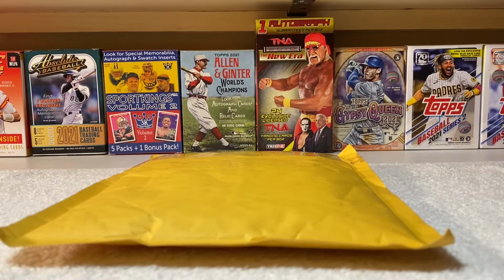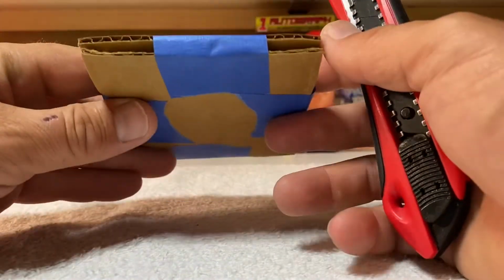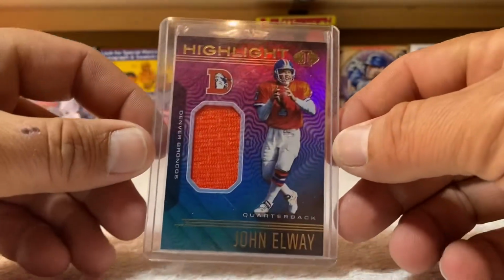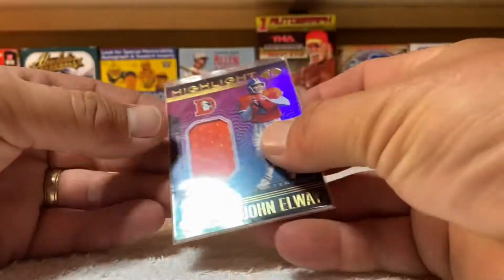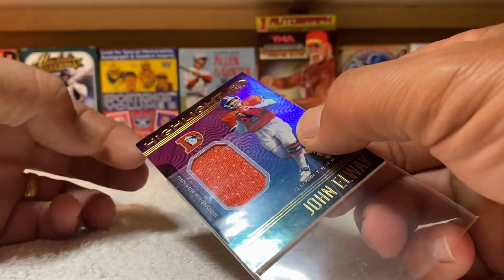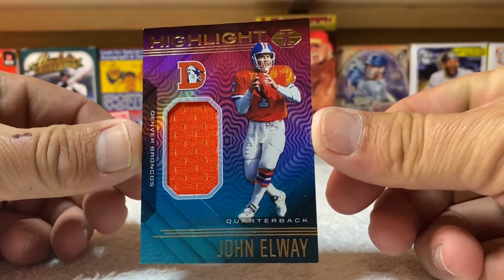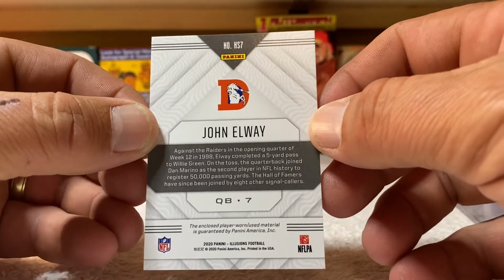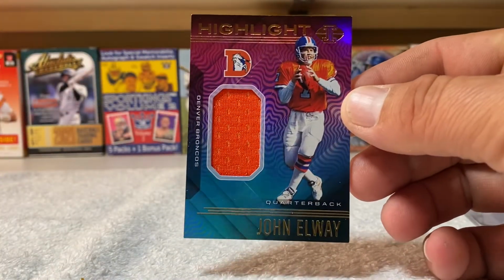Mail Day! eBay pickup! 2020 Panini Illusions John Elway jersey relic